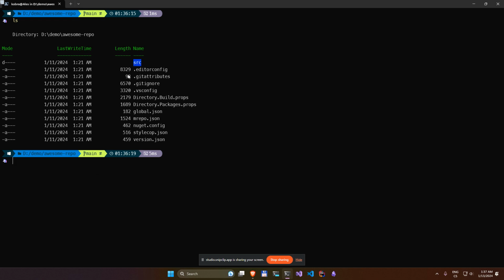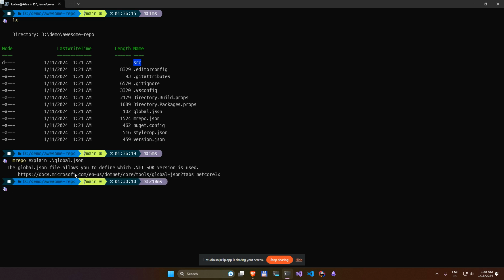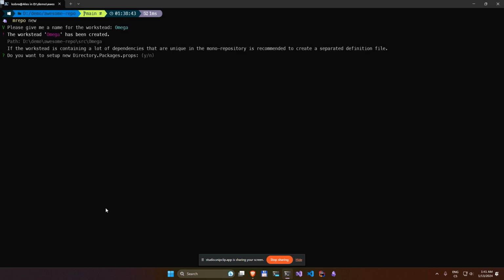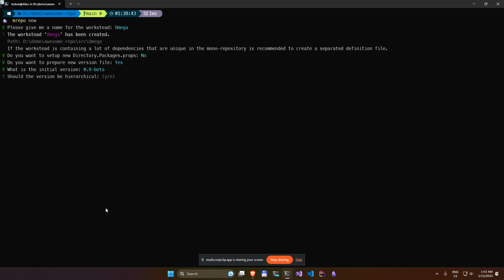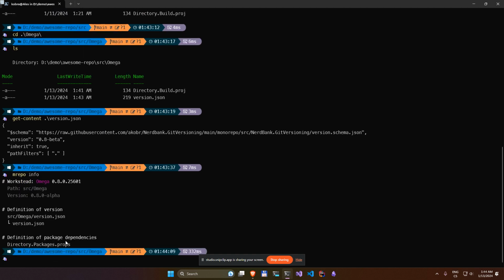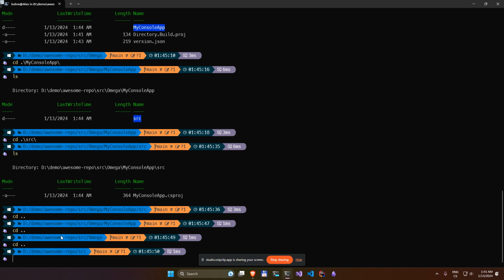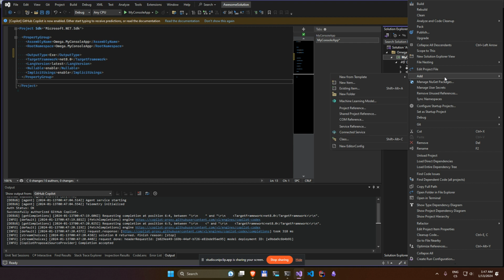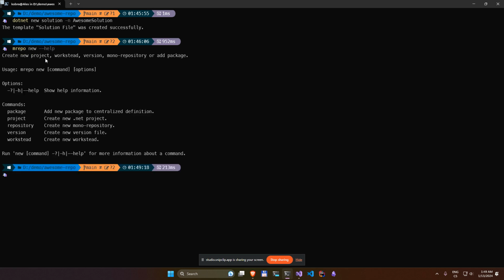mrepo CLI - new content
An educational video on creating new content inside a mono repository by mrepo CLI.